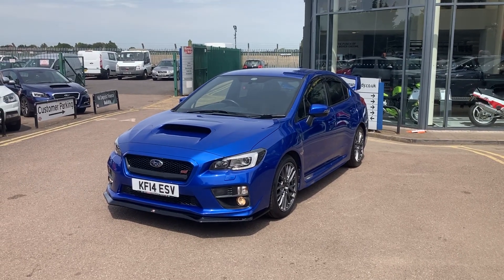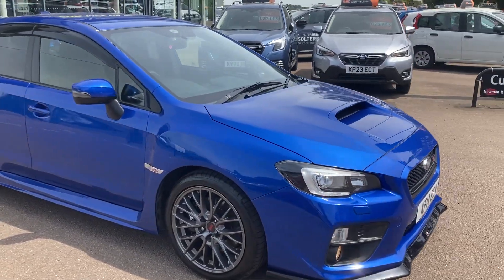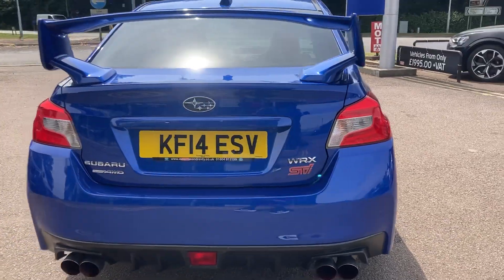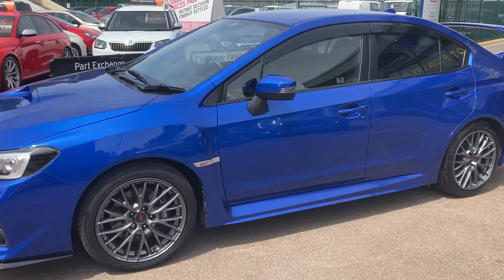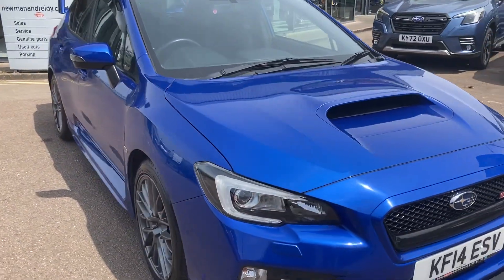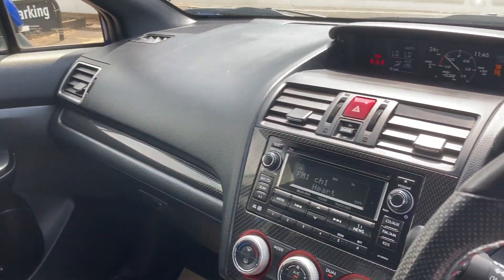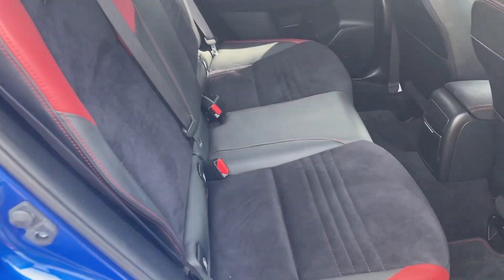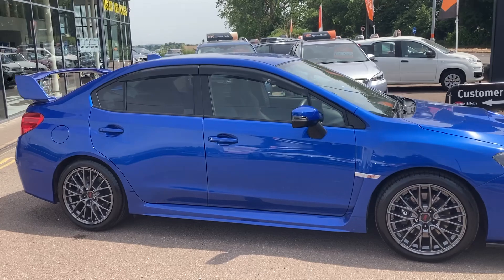Subaru WRX STi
374bhp